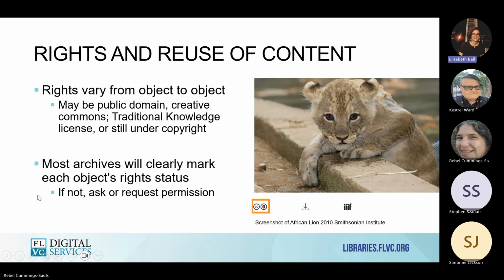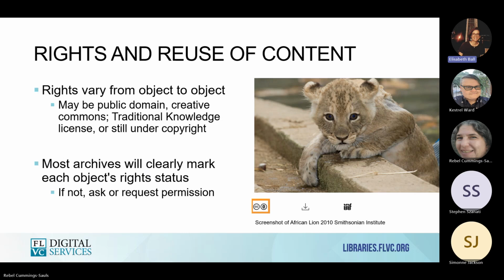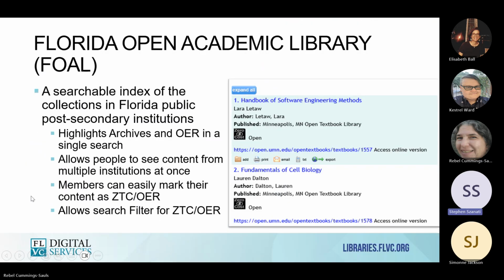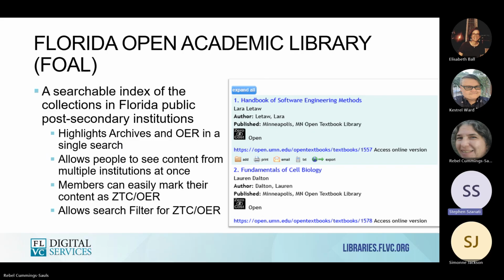OER in the Archive: How Florida is Using Archives to Enhance Open Education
2025 Open Education Conference
Session: 200
Authors: Rebel Cummings-Sauls, Elisabeth Ball, Simonne Jackson, Stephen Szanati, and Kestrel Ward